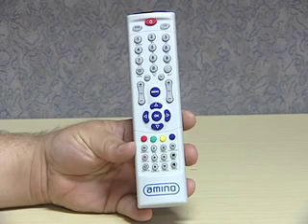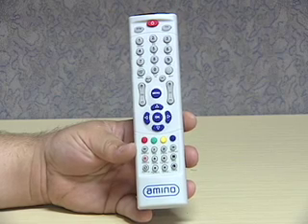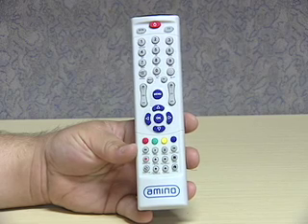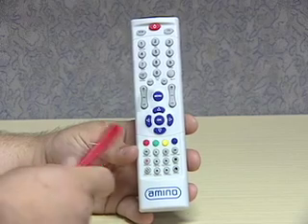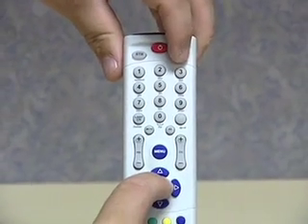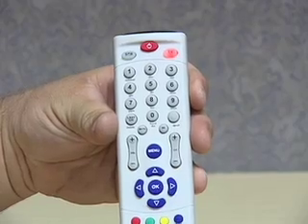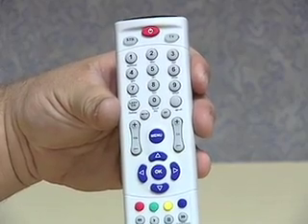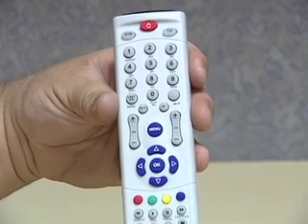Amino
How to Program your amino remote to control the volume and power